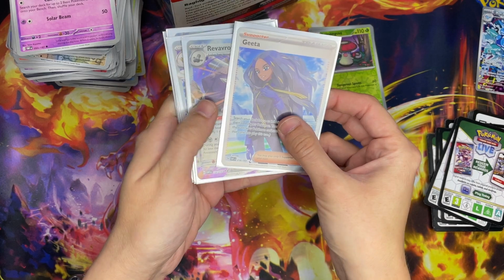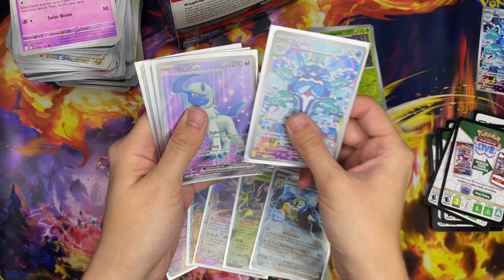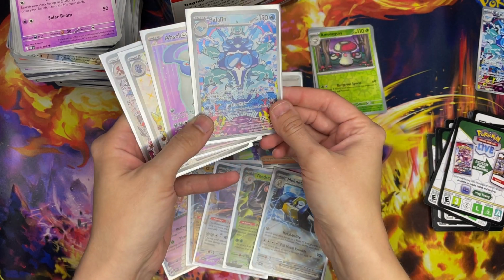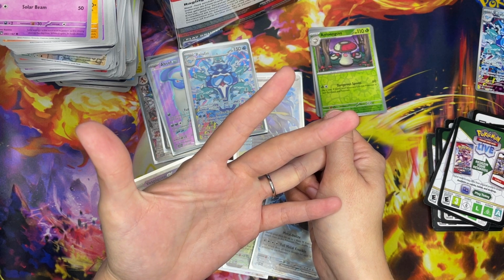OBSIDIAN FLAMES Booster Box Speed Opening!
Amy scored an Obsidian Flames booster box from the Pokemon Buy-Sell-Trade Facebook Page! Pre-opened and actually ~48 packs worth of cards, makes for an exciting speed opening!